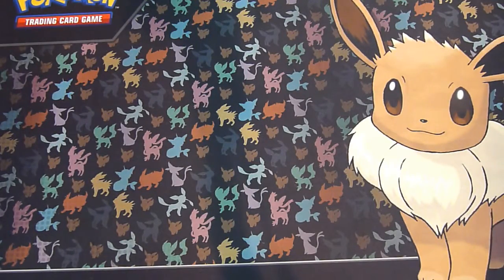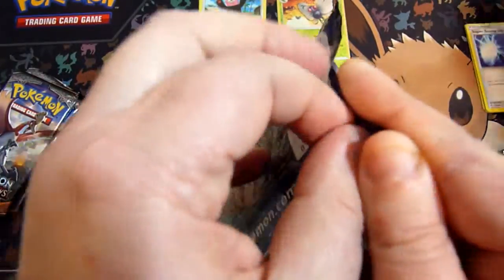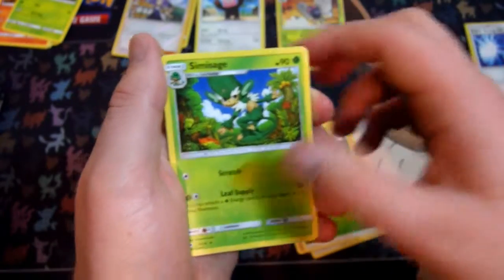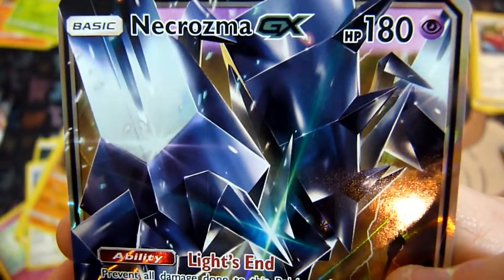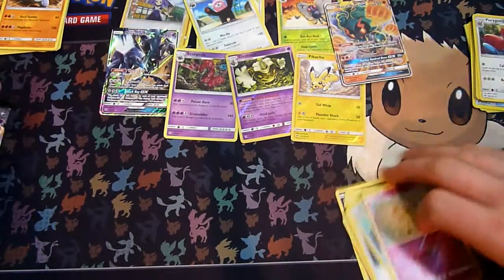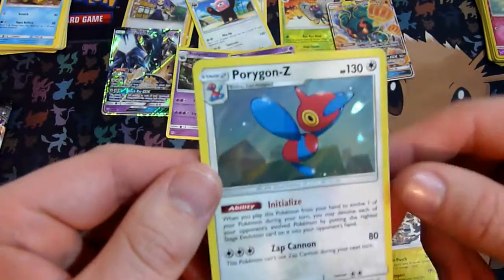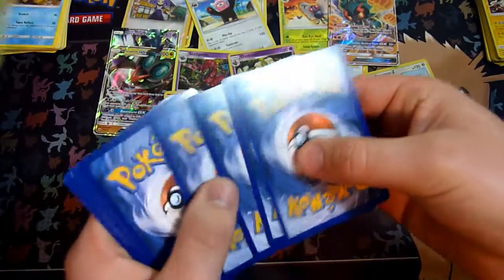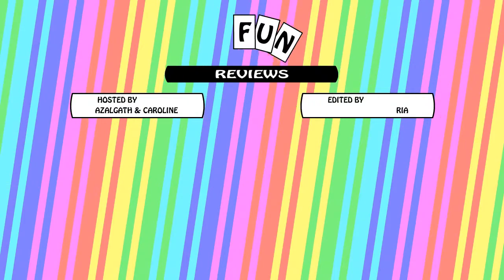Burning Shadows has a Part 2?! Who Knew!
Another shout out to Marty from Nexus games, guys! Find him rocking it out in Nelson, New Zealand.

Keep tuned for part 3!